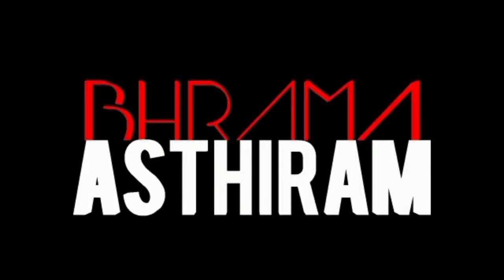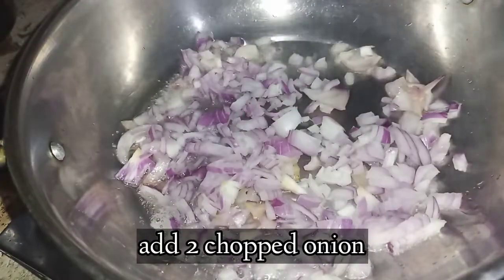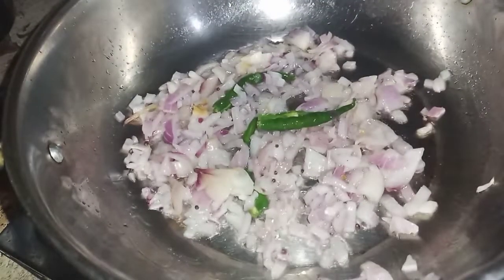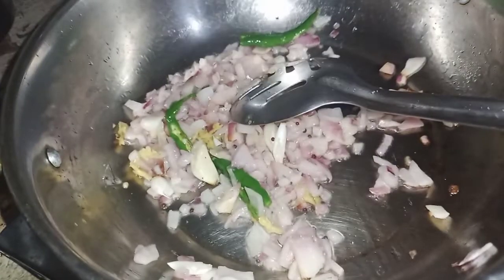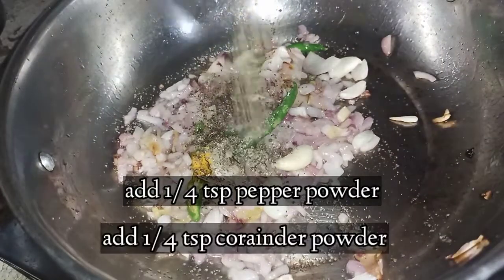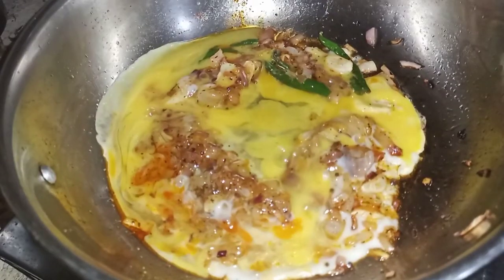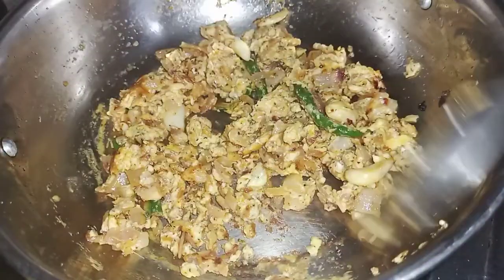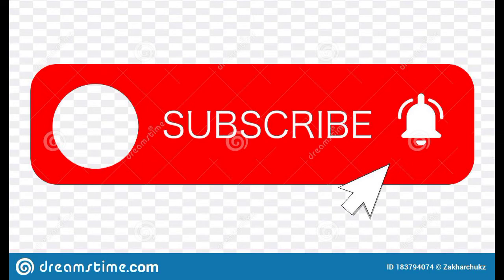முட்டை பொடிமாஸ் & egg podimas& simple egg fry & simple side dish & varity egg receipes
LOVE YOUR SOUL

egg podimas
simple egg receipes
simple side dish
egg fry
egg varity
bhramasthiram vlog
cooking vlog
cooking channel
simple cooking receipes
cooking channel tamil